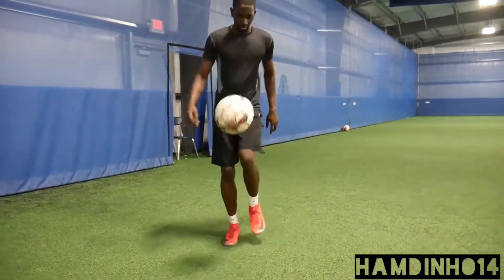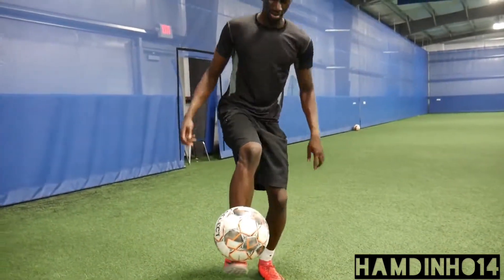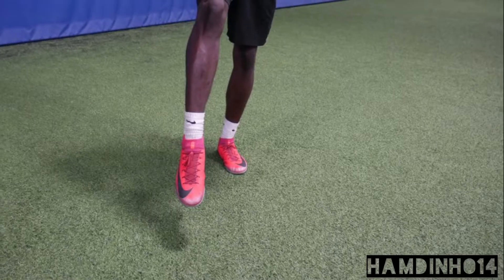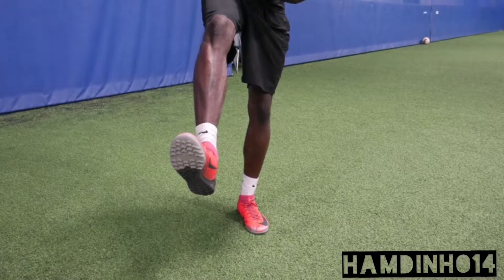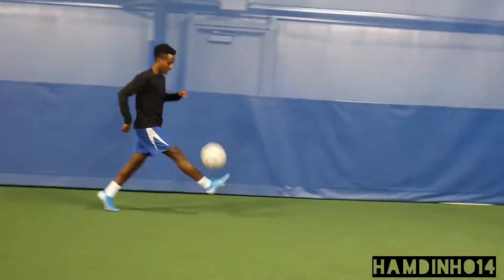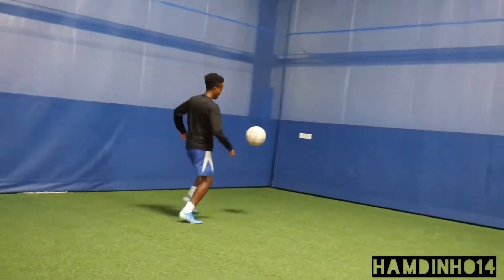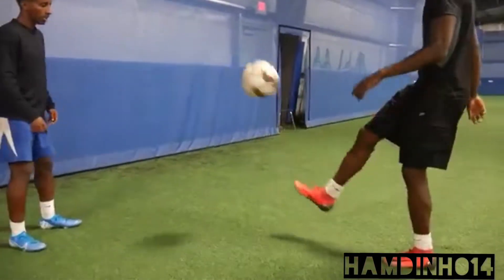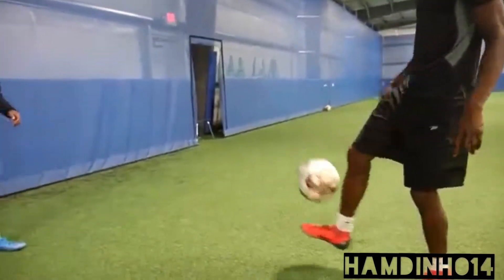How To Juggle A Soccer Ball - "From 5 to 500" BEGINNERS TO ADVANCE LEVEL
In this vid we cover how to juggle a soccer ball for beginner and advanced players.  To start of make sure you are using your hands and pay close attention to what part of the foot you are using to hit the ball.  You know your doing right, when you don't have to make a lot movement while using your hand. Enjoy !